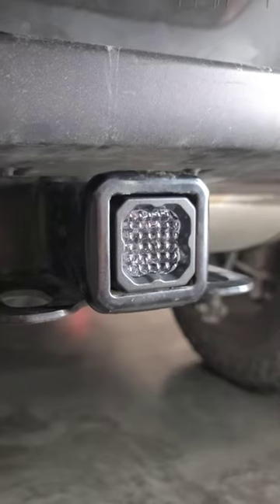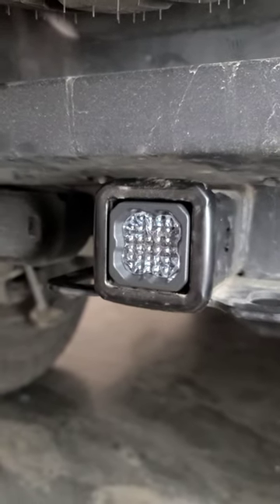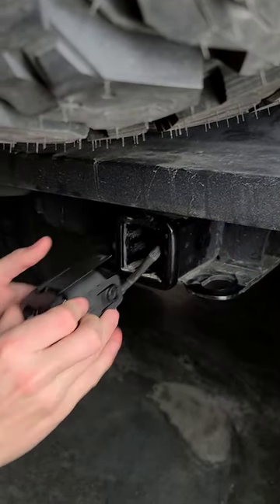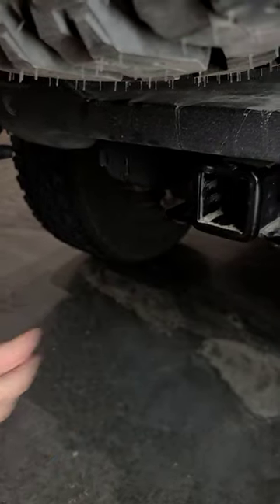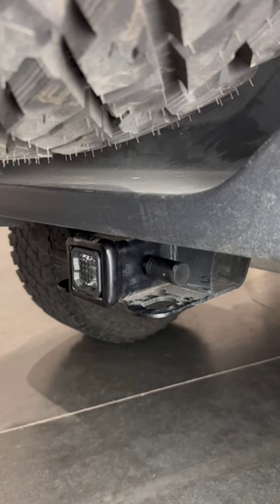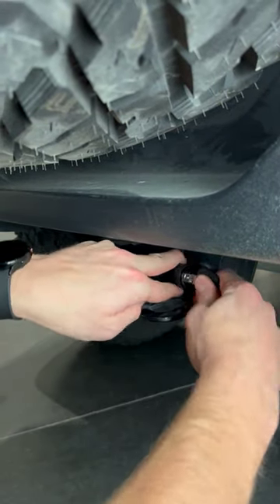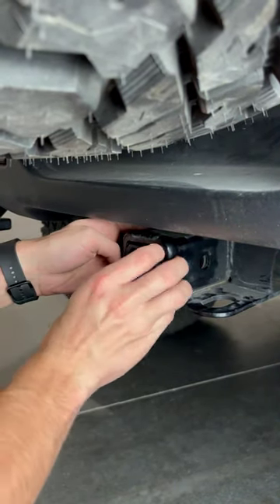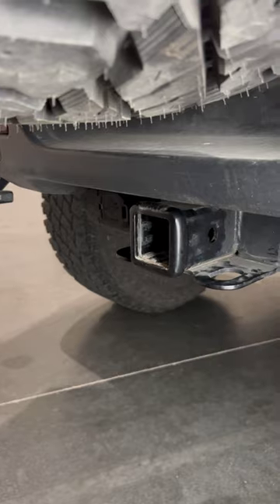Need to use your trailer hitch, but have our HitchMount installed? No problem!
Need to use your trailer hitch, but have our HitchMount installed? No problem! Check out how easy it is to uninstall our HitchMount Pod if you're ever needing to tow!